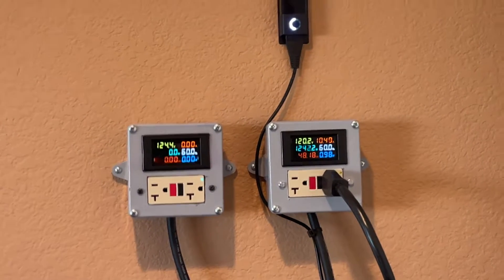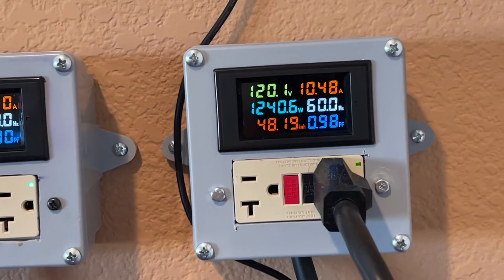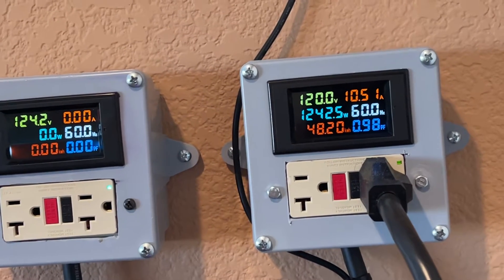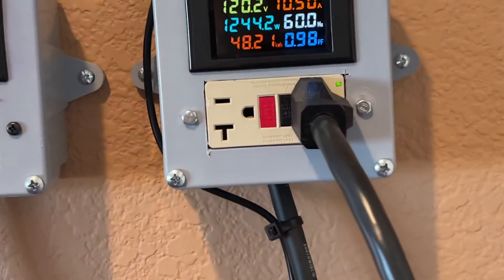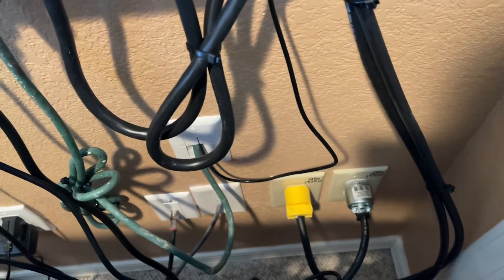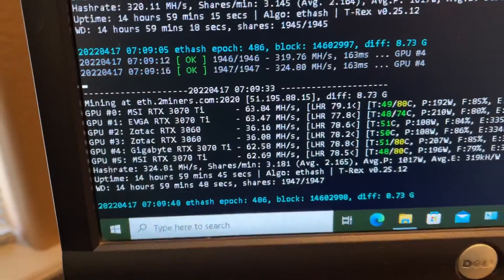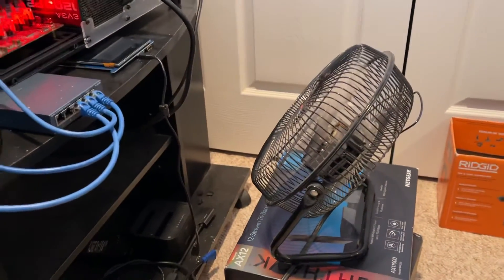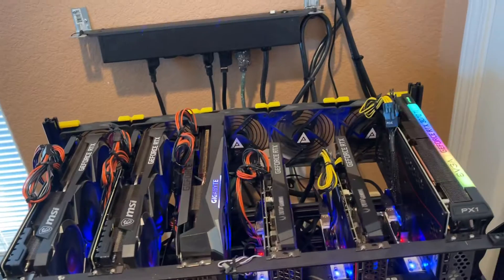20Amp Power meters for mining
New power meters for mining...A great way to alway know what your rig is doing at a glance.